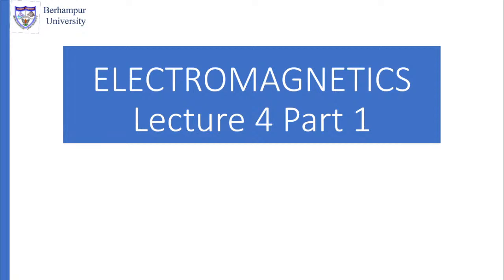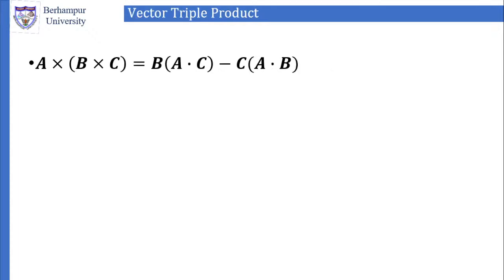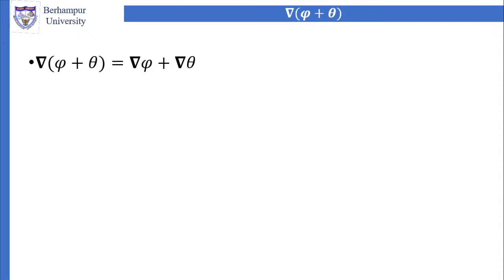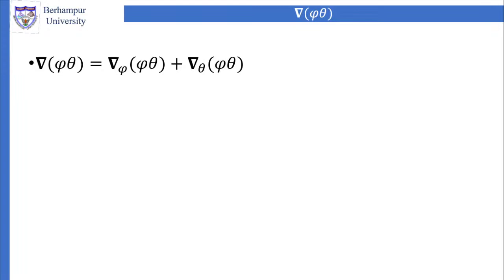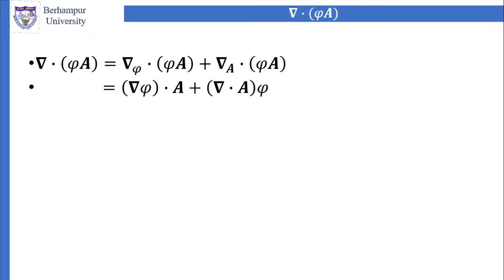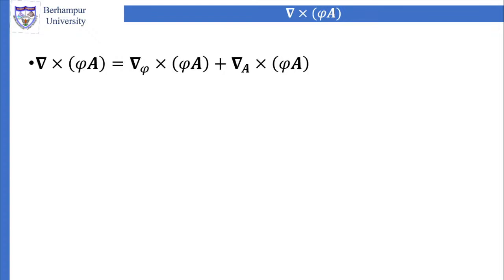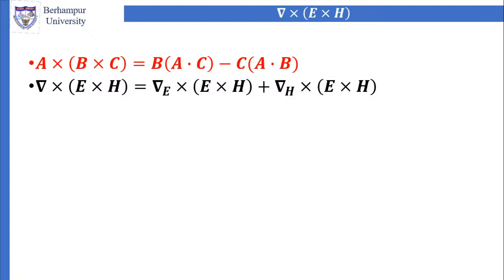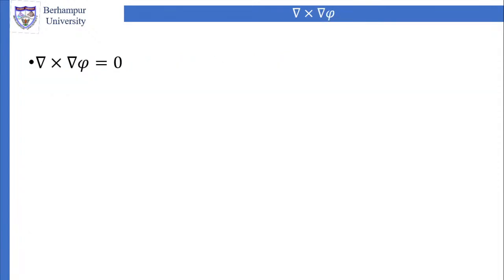Electromagnetics: Lecture 4 - Part 1